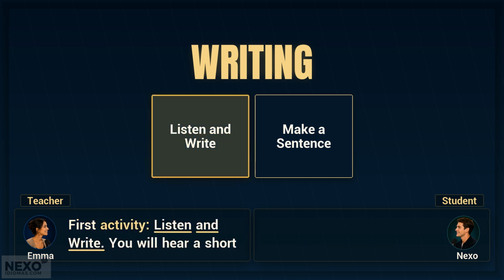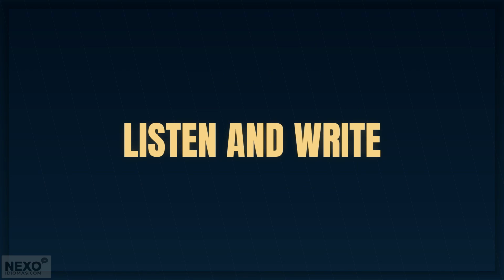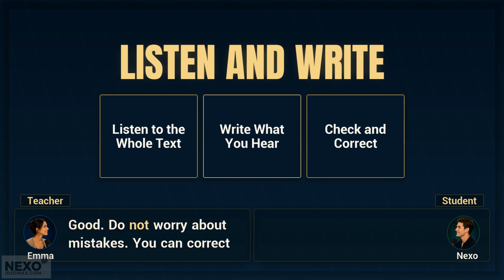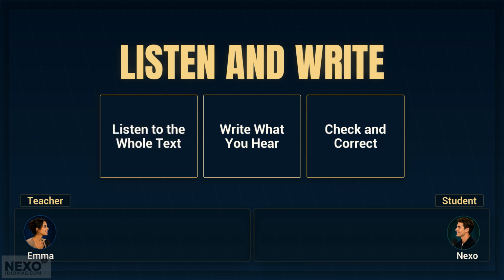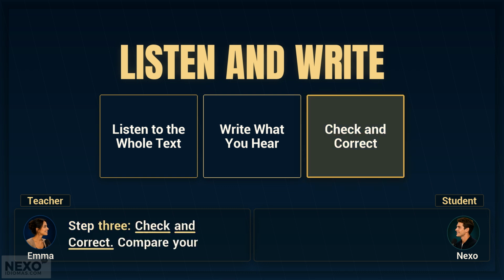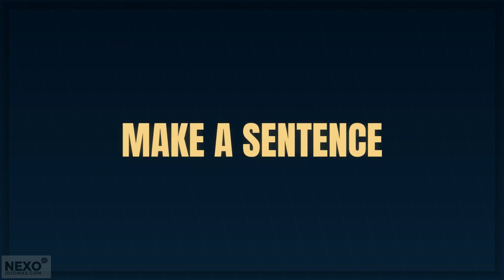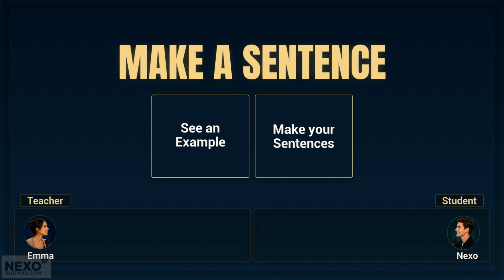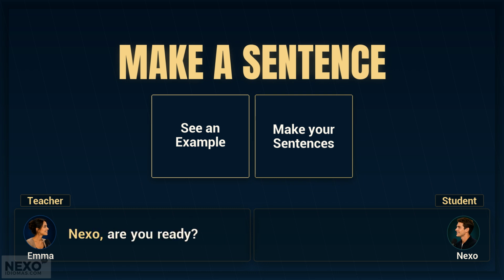A1 U2.5 | Countries, Personal Pronouns & To Be | Writing Practice | Complete English Course - A1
Practise writing country names and simple sentences with personal pronouns and the verb to be in this A1 English writing lesson for beginners.

2️⃣ INTERACTIVE LANGUAGE LEARNING APP

In this lesson, you will practise writing simple English words, phrases, and sentences using vocabulary about countries, personal pronouns, and the verb to be.

In this English writing practice lesson, you will work with useful vocabulary for talking about countries and where people are from. You will also practise using the personal pronouns I, you, he, she, it, we, and they with am, are, and is in simple affirmative, negative, and question forms.

The lesson includes different writing activities designed to help you remember country vocabulary, understand basic grammar, and build simple English sentences correctly. You will complete guided exercises, write the words and sentences you hear in short dictation activities, and create your own sentences using the vocabulary and grammar from the lesson.

These step-by-step activities will help you improve your spelling, sentence structure, listening and writing connection, and confidence when writing about countries and where people are from.

This lesson is perfect for A1 English learners who want to improve their writing skills, practise personal pronouns and the verb to be, and learn how to write clear and natural sentences with more confidence.

You will practise:

- Names of countries in English
- Talking about where people are from
- Personal pronouns in English
- I, you, he, she, it, we, and they
- The verb to be in simple sentences
- Affirmative, negative, and question forms
- Am, are, and is in context
- Useful English for talking about people and countries

0:00 Intro
0:57 Listen and Write
5:54 Make a Sentence